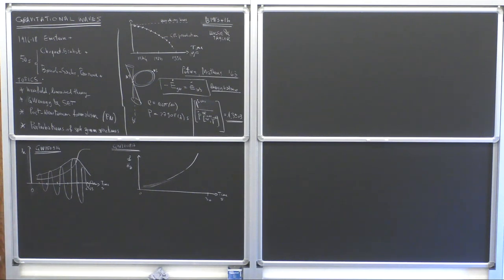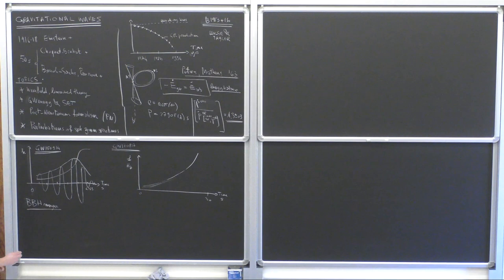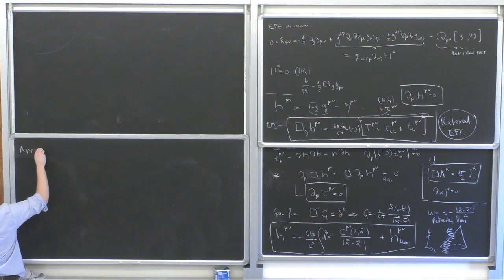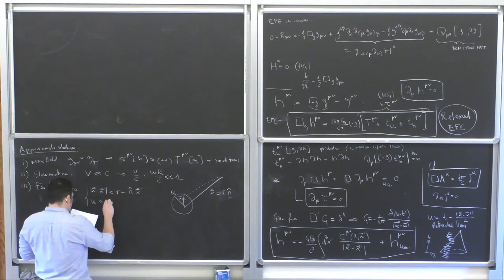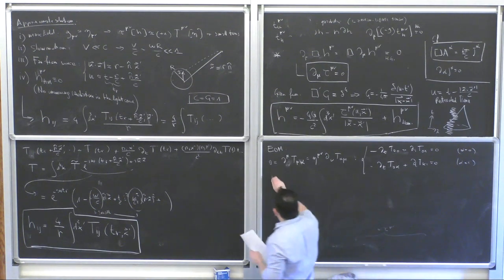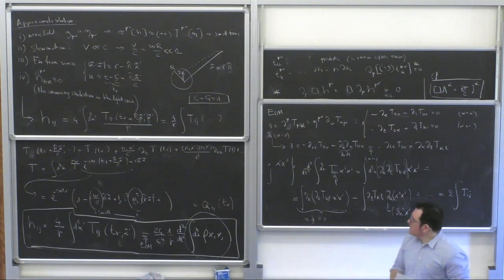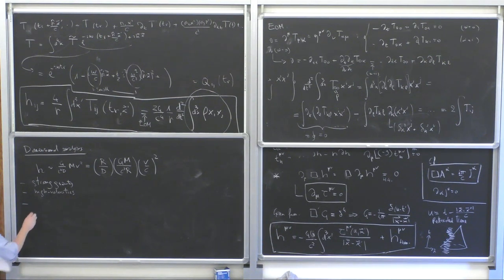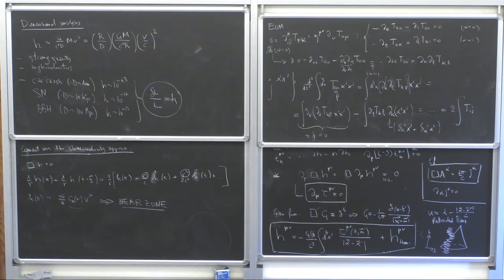Sebastiano Bernuzzi: "Gravitational Waves" - Lecture I